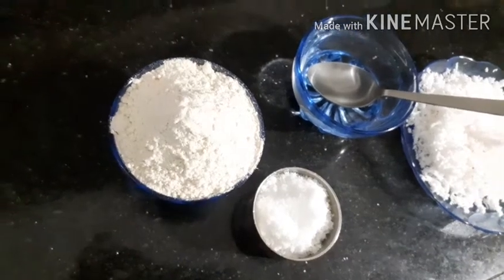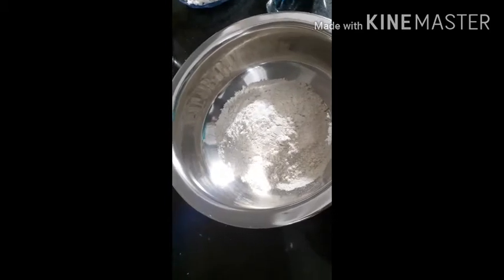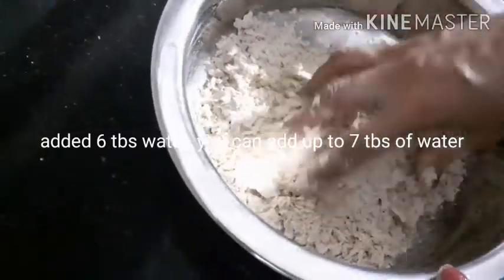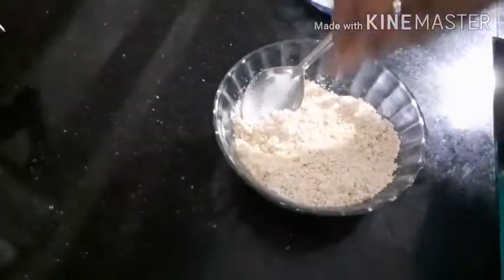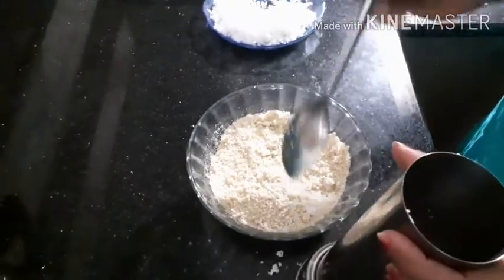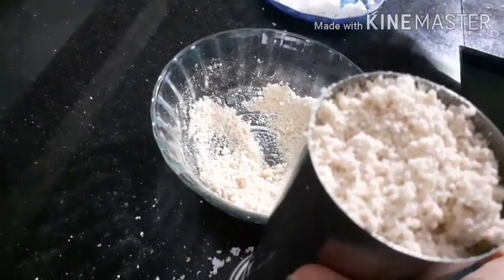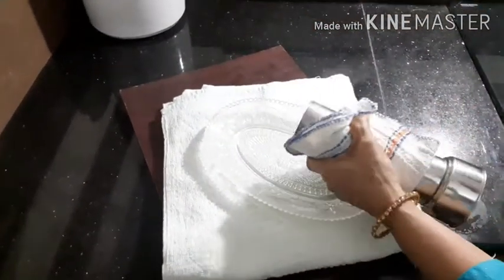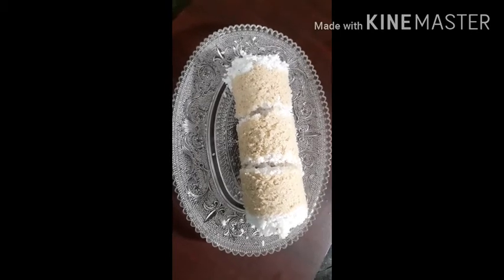Wheat flour Puttu/YouTube/Easy Cooking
Wheat  1cup
Coconut scraped  3/4 cup